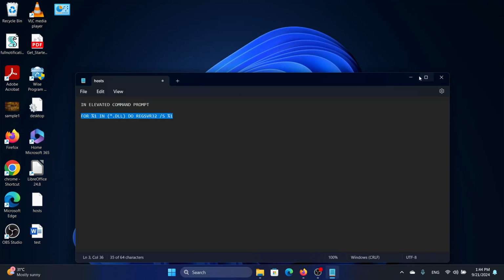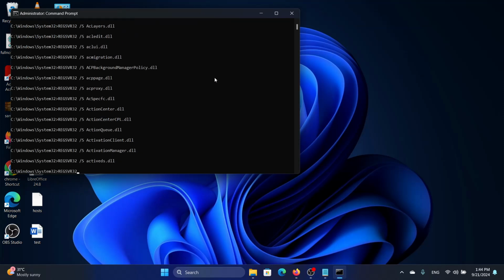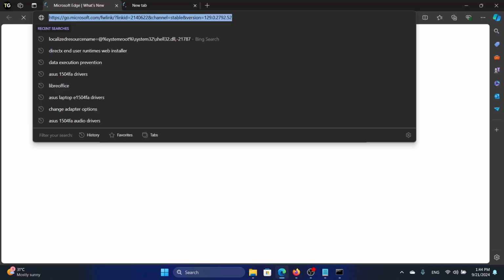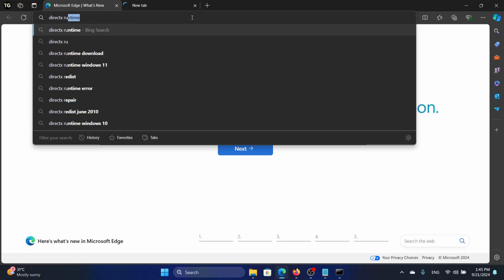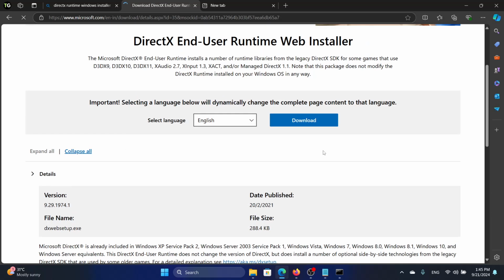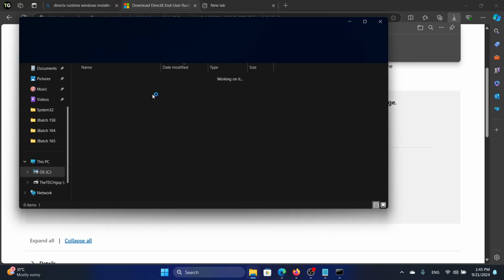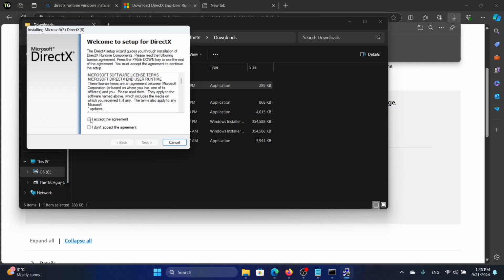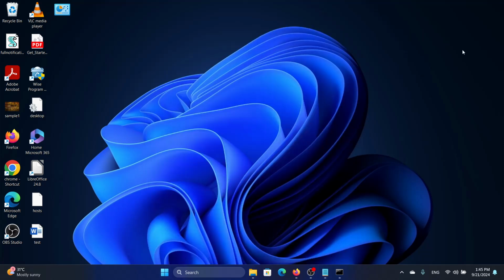Xinput1 3 dll is Missing from your Computer Windows 11 FIXED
Video Title: Xinput1 3 dll is Missing from your Computer Windows 11 FIXED

"Getting the 'Xinput1_3.dll is missing from your computer' error on Windows 11? In this video, I’ll show you how to fix this issue and restore functionality to your games and apps. Follow these simple steps for a quick resolution!